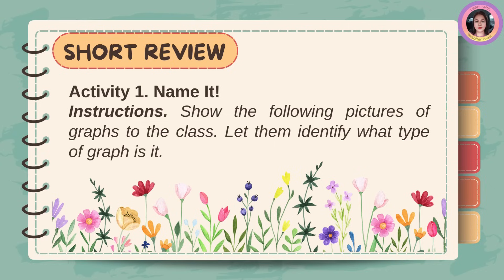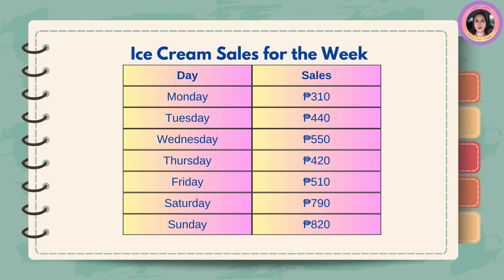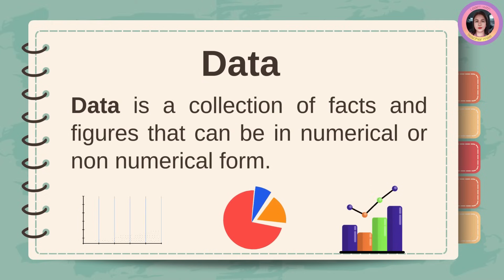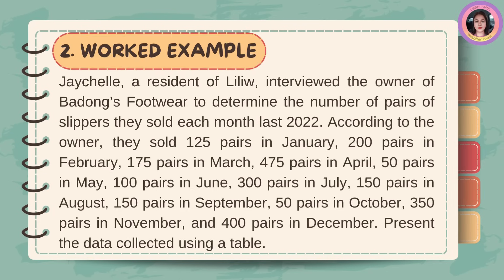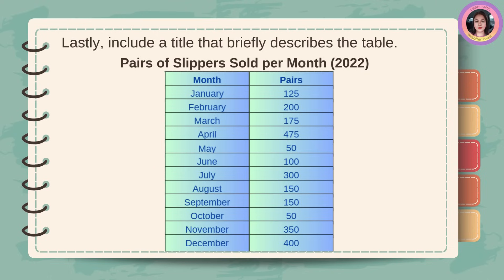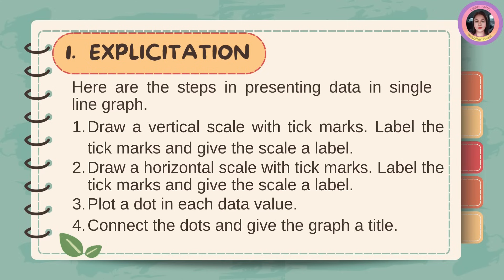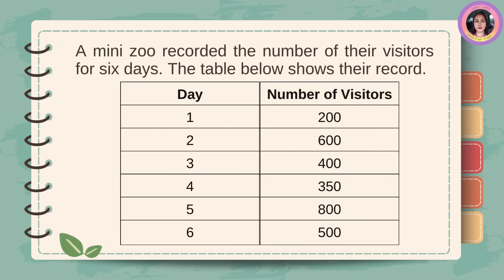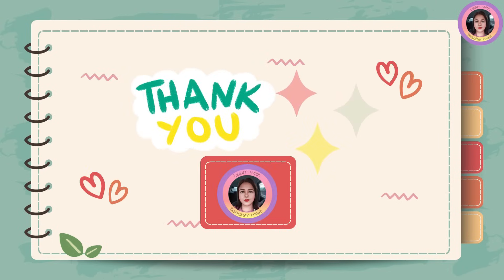Matatag Math 4 Quarter 4 Week 1 Day 1-5